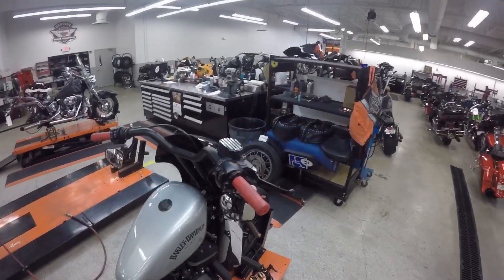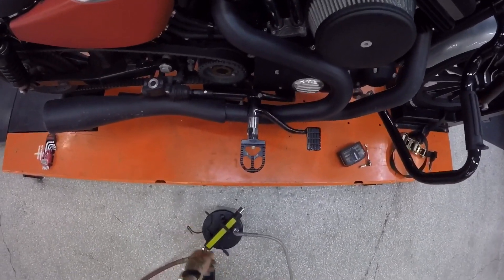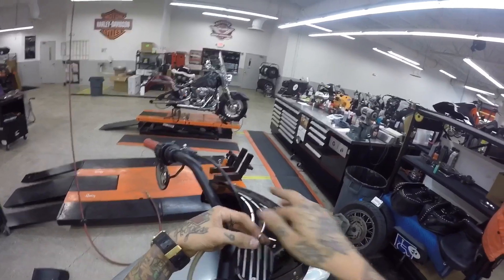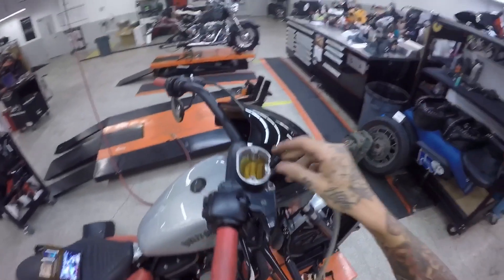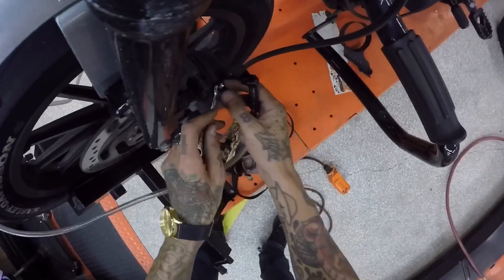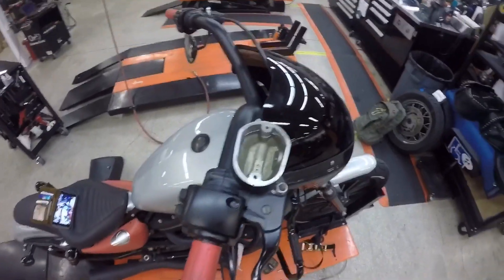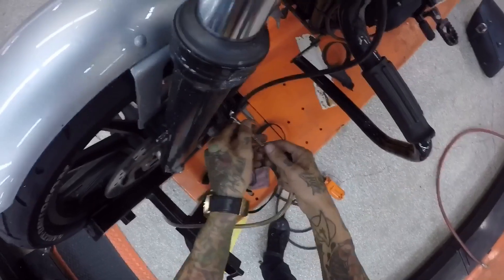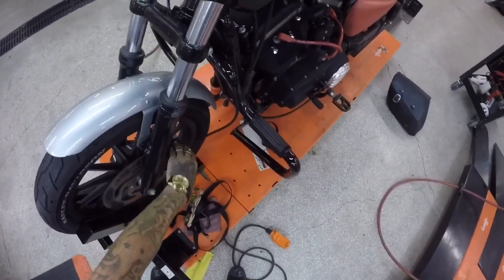Harley Brake Flush: The Easy Way.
Hey guys, quick to the point video on how I do a brake flush  on my Harley Davidson Iron 883 sportster. But this method works for softail, dyna and touring models. Very quick and easy with a bleeder. I'll also do a by hand video here shortly and I name that one the hard way. So keep on the lookout for that! It's more time consuming than hard.